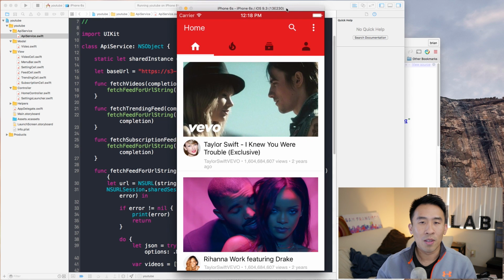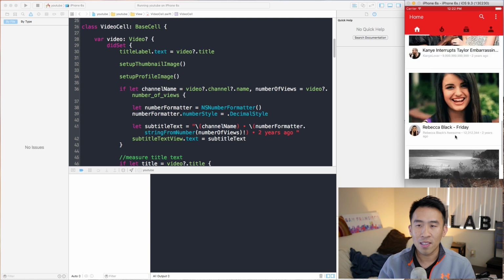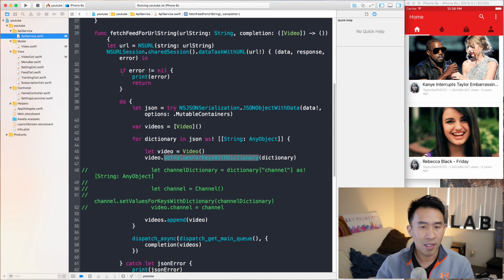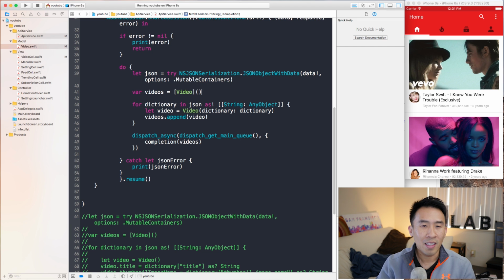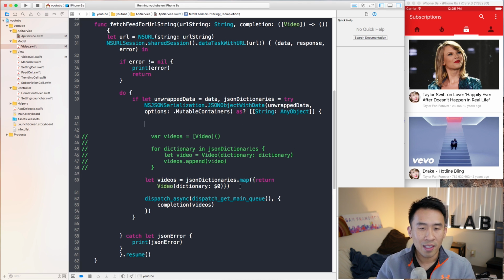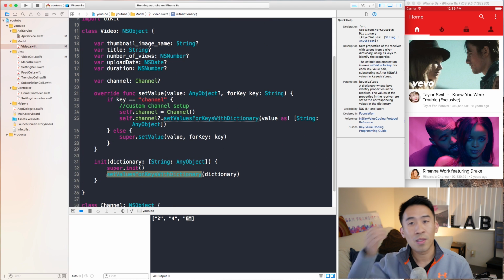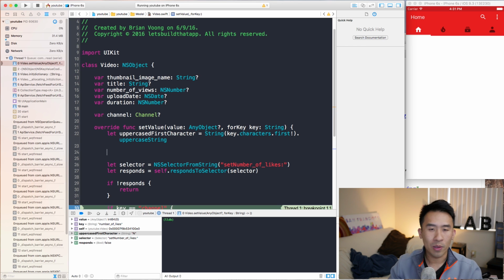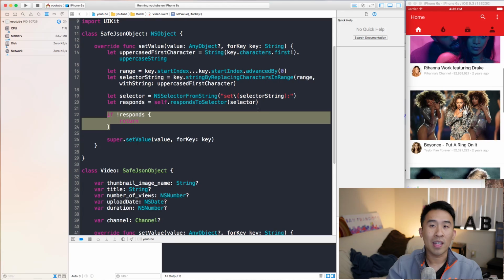Swift: YouTube - How To Parse JSON With Few Lines (Ep 15)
One of my favorite things to do after complete a feature is to perform code refactoring.  Lets go ahead and try to reduce the amount of code we've written for parsing JSON data as much as possible. Hope you can pick up a few tricks today. Enjoy.